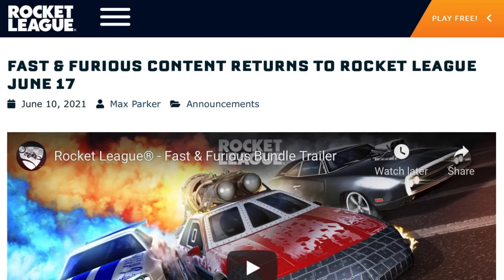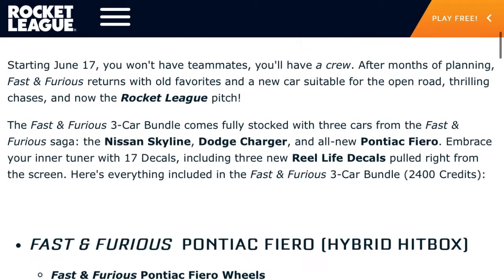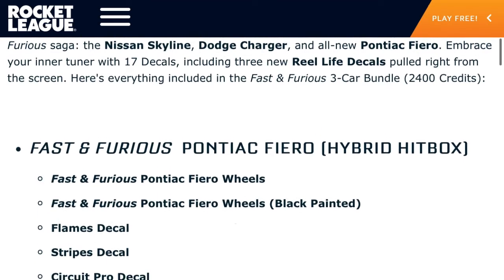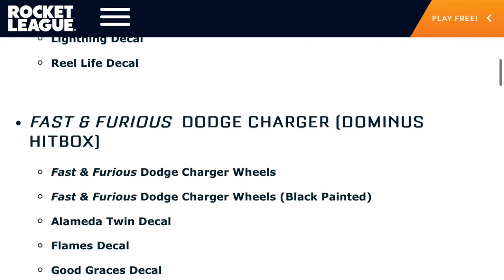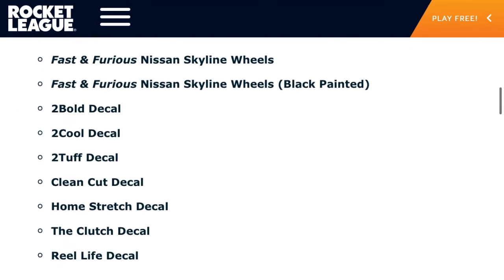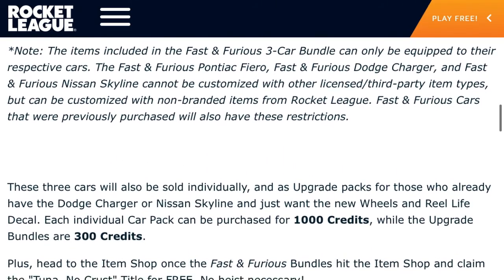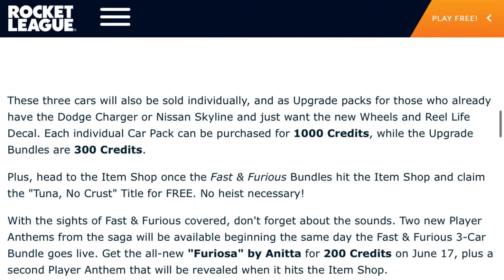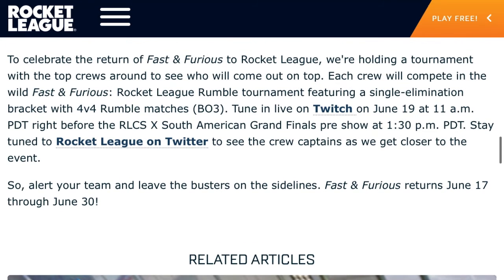Fast And Furious Cars *RETURNING* To Item Shop (Nissan Skyline) In Rocket League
The nissan skyline will be returning to the item shop and many other fast and furious cars in rocket league.